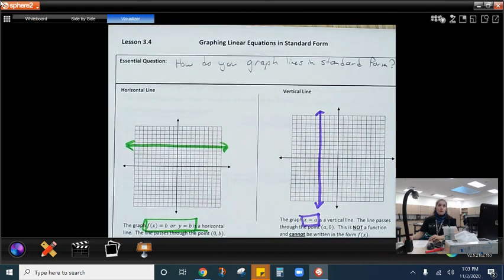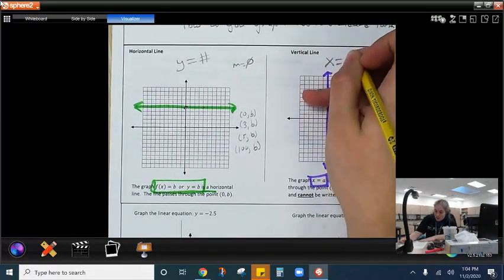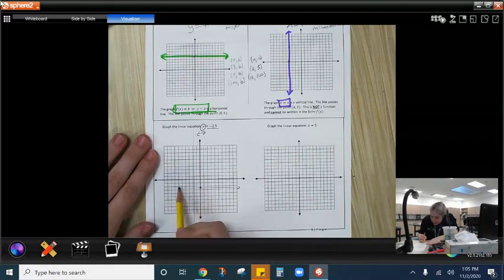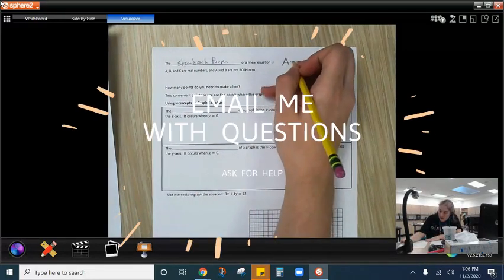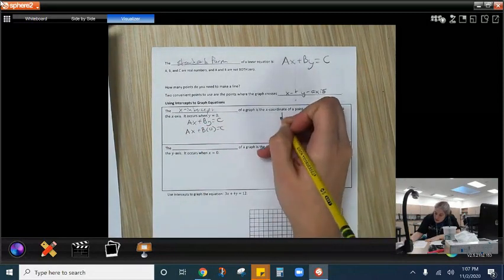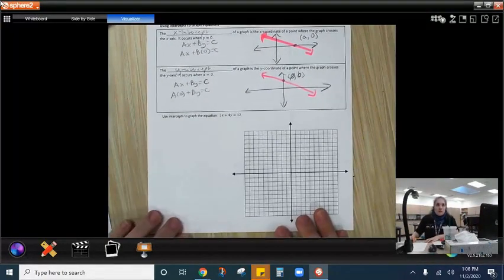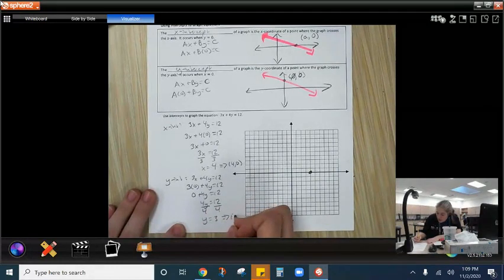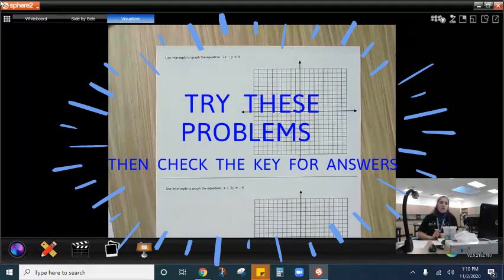Alg 3.4 Graphing Standard Form